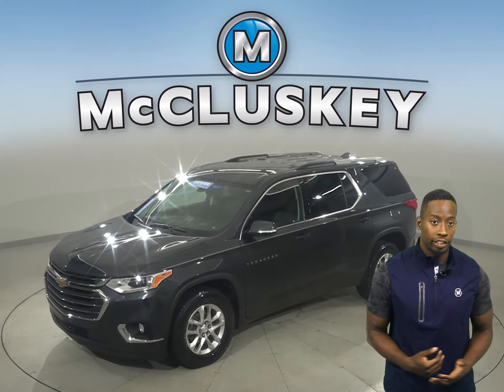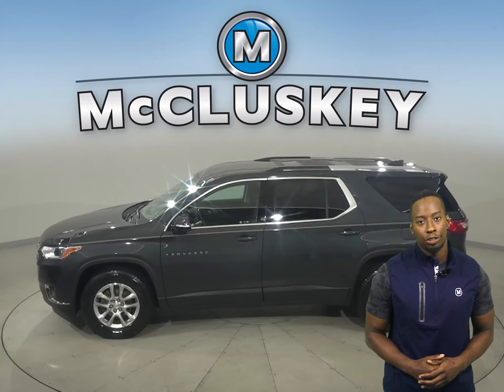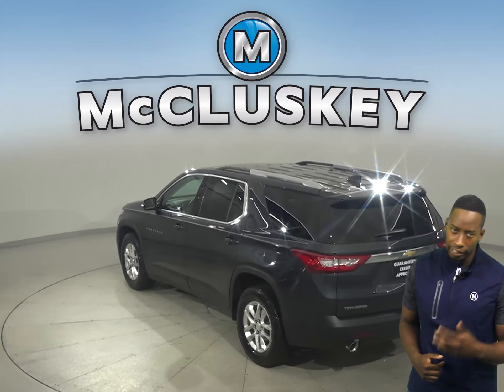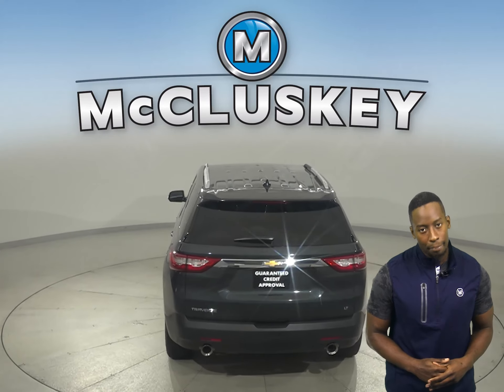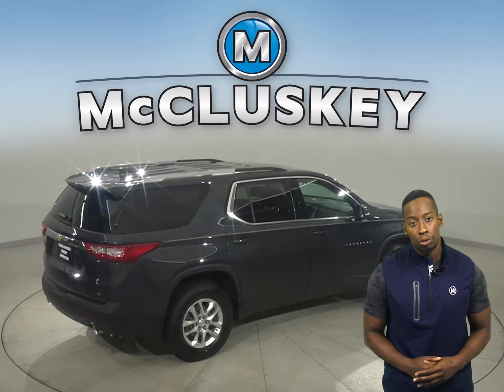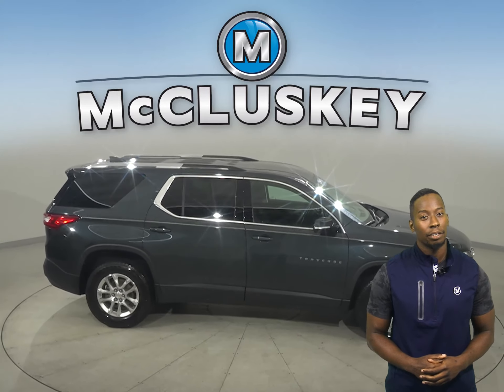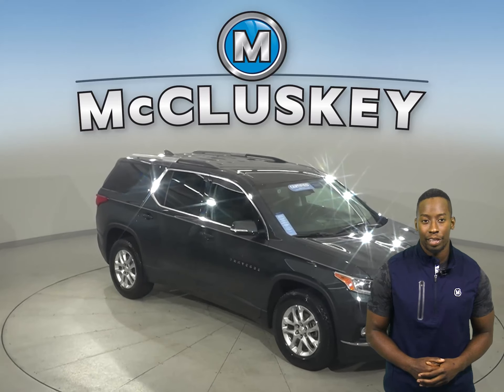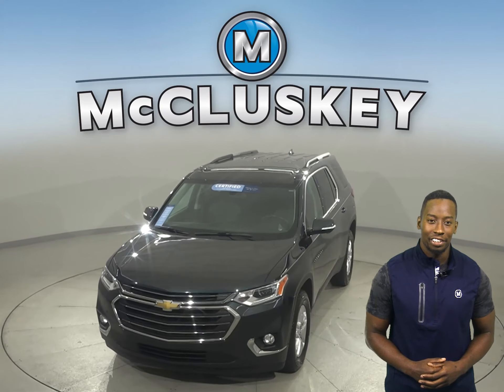A29616TA Certified Pre-Owned 2018 Chevrolet Traverse LT SUV For Sale, Review, Test Drive